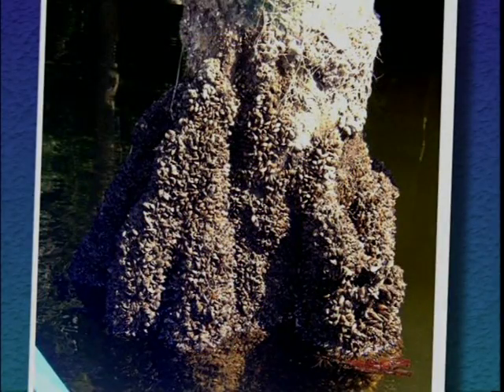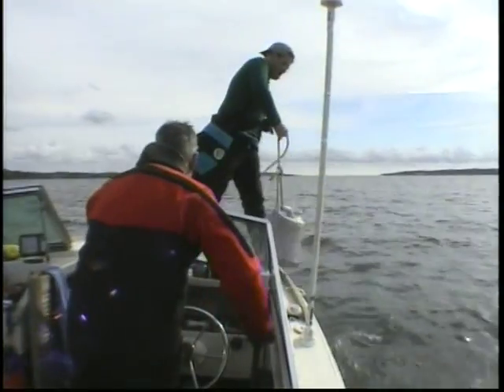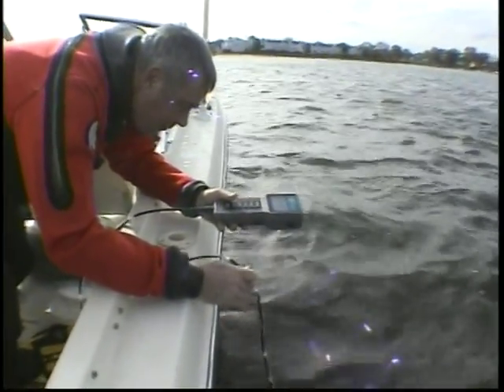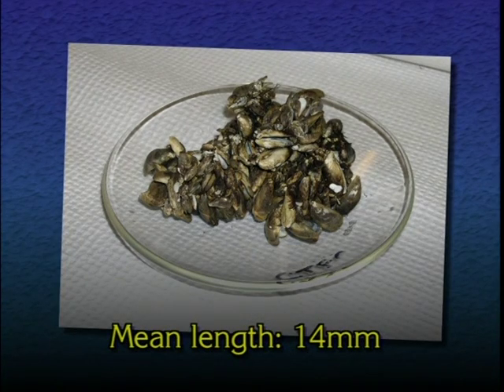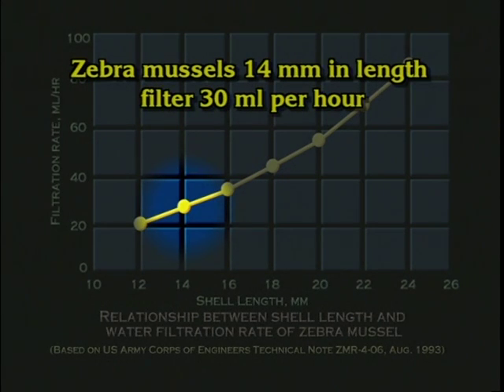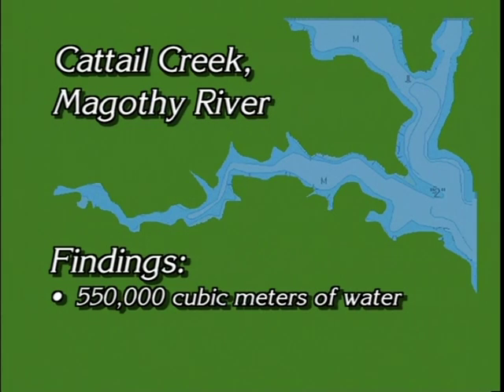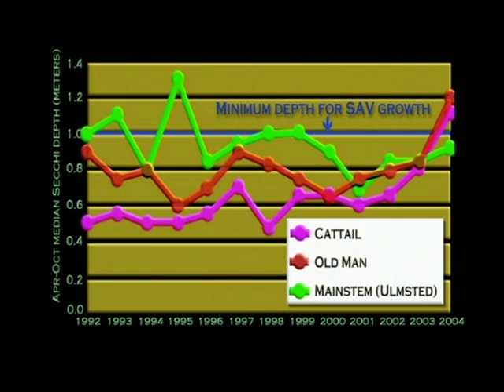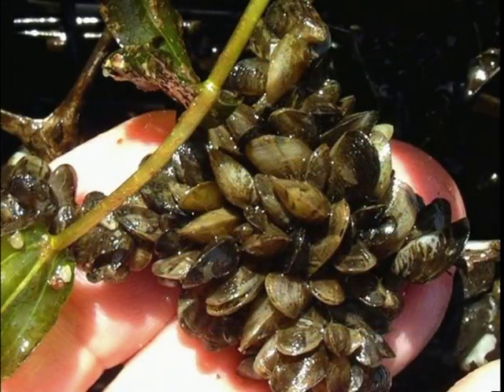Community Science:Dark False Mussel Study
Dark false musseles clean the waters of Cattail Creek